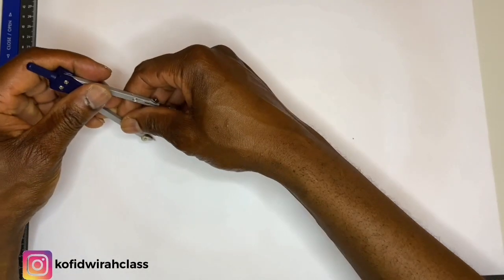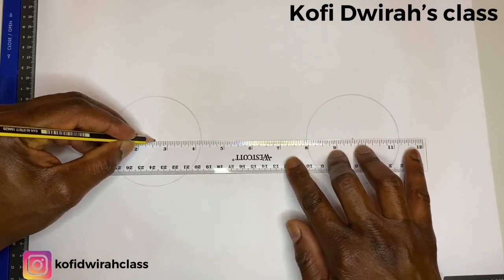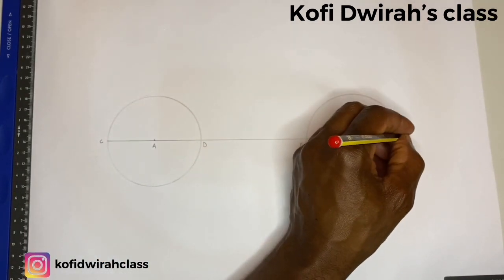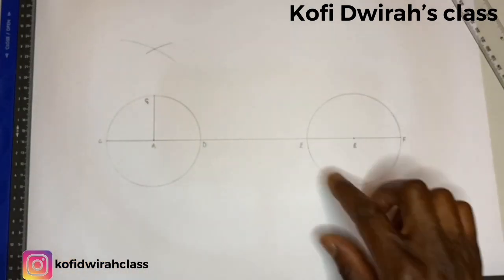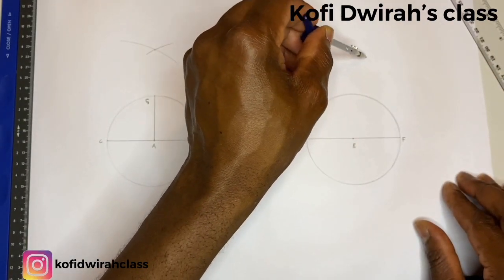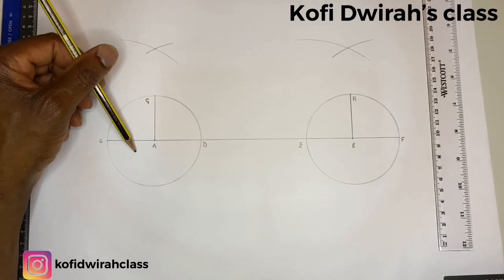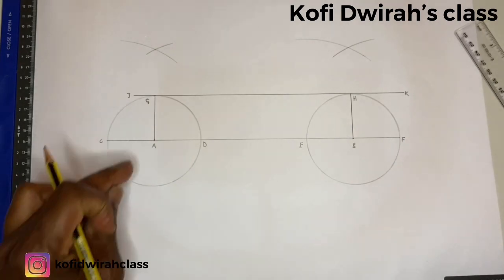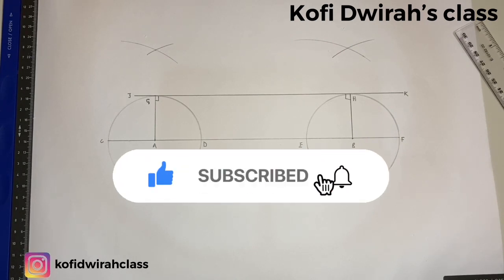How to construct a common external tangent to two equal circles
Today I’m teaching you how to construct a common external tangent to two equal circles.

I studied general course in construction and construction technician. If you have any questions you can always put it in the comment section. How to construct a common external tangent to two equal circles.